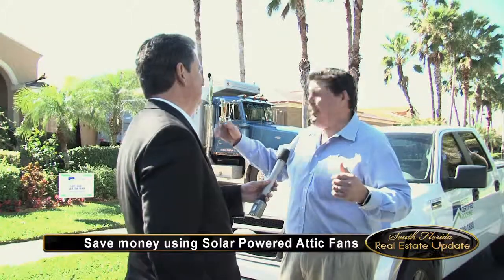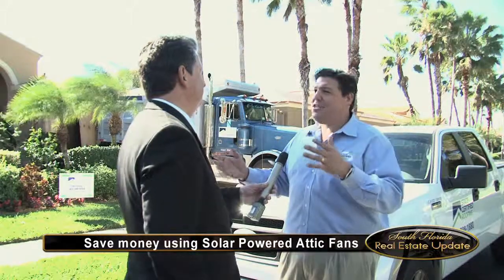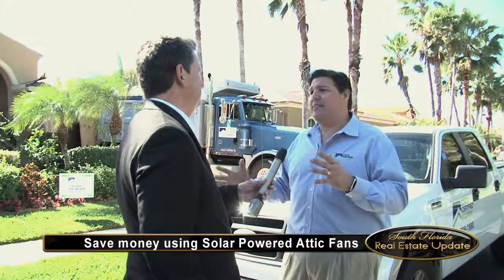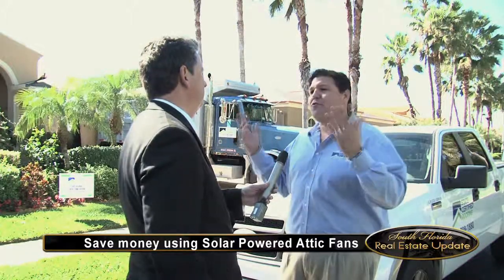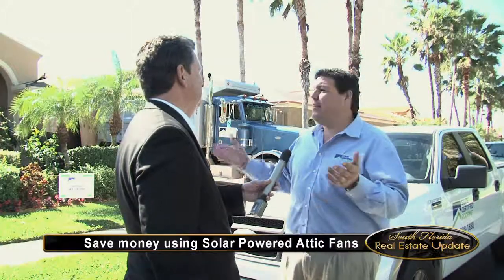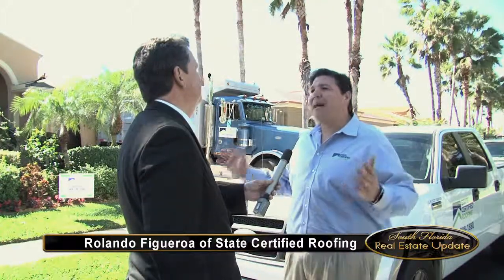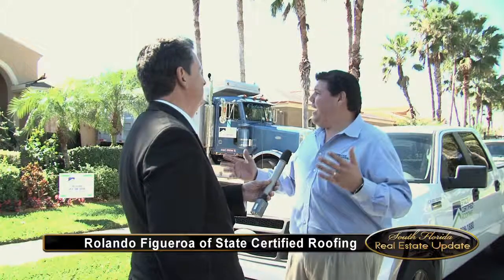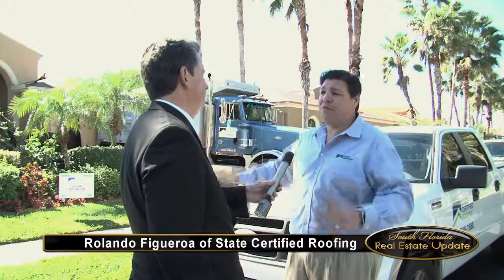Solar Powered Attic Fans, State Certified Roofing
Rolando Figueroa of State Certified Roofing talks with South Florida Real Estate Update host Curt Fonger about how to save money with Solar Powered Attic Fans.